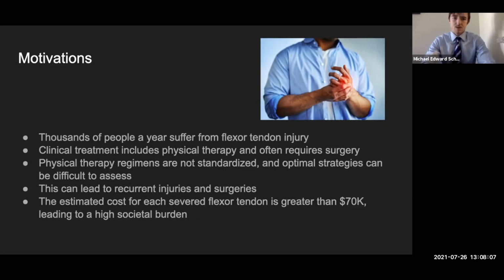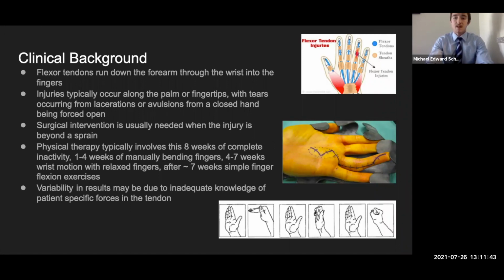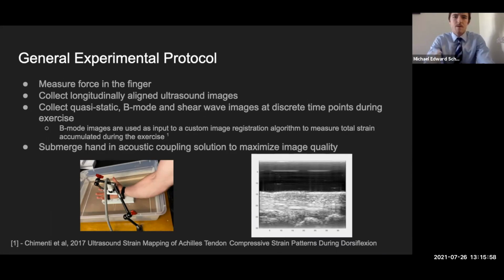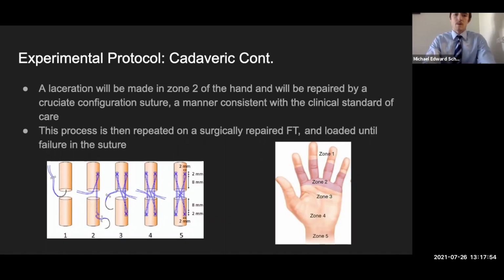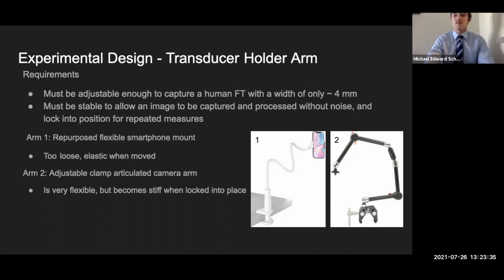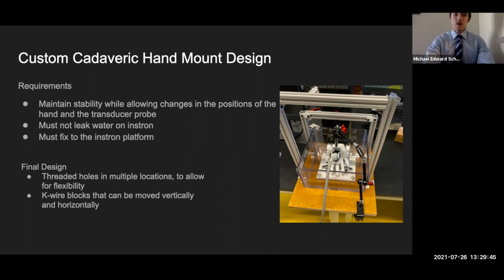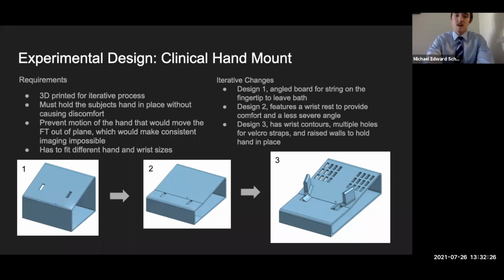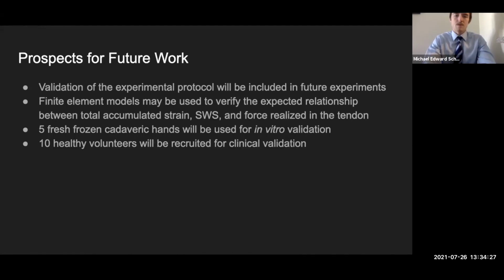Ultrasound Imaging Metrics of Live and Cadaveric Human Flexor Tendons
Michael Schrader's July 26th Presentation for the 2021 RIT Undergraduate Research Symposium.